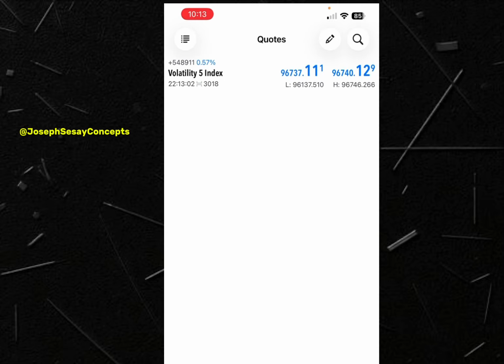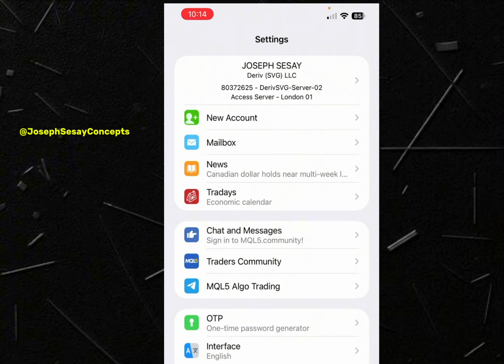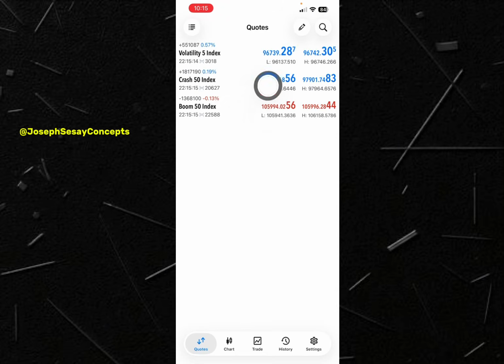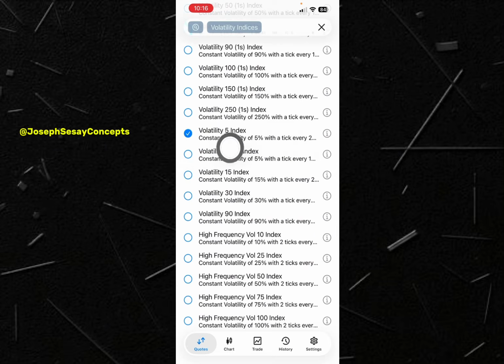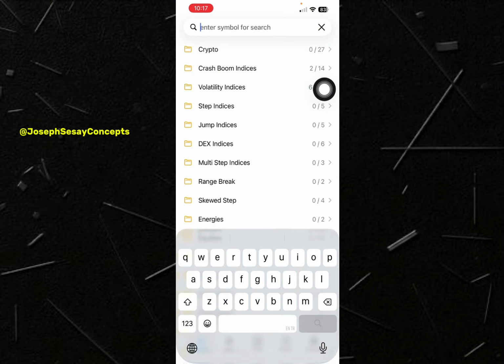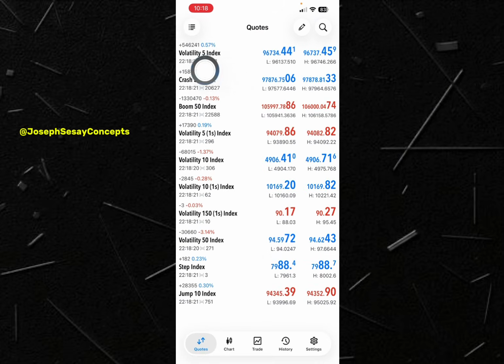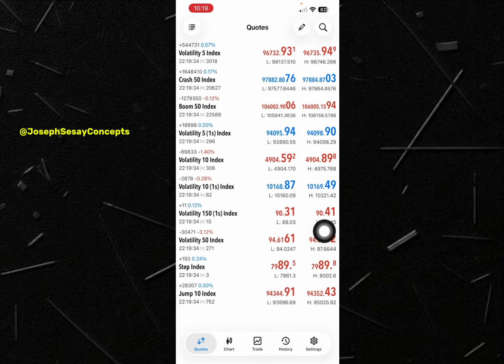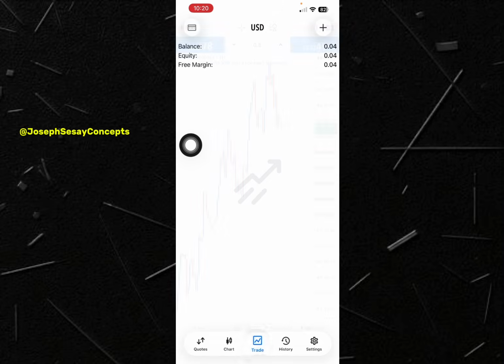Best Synthetic Indices Pairs for Beginners